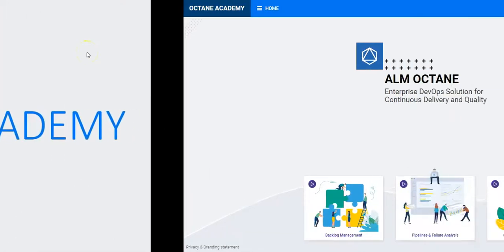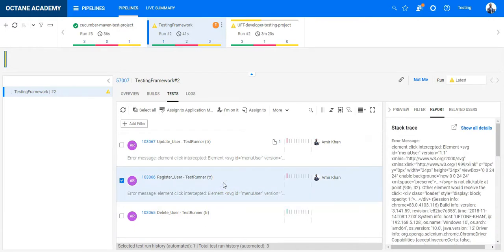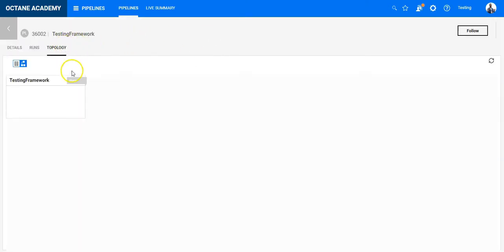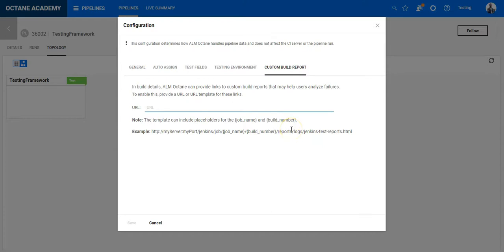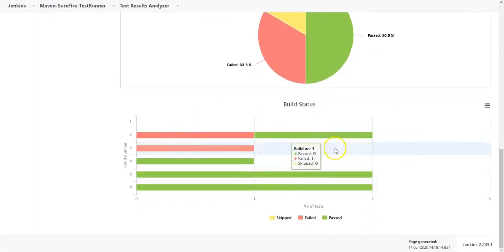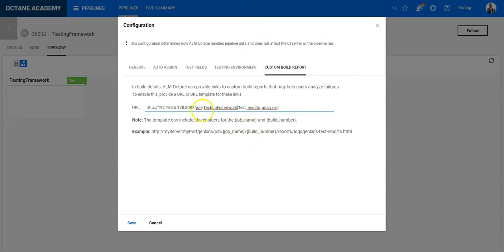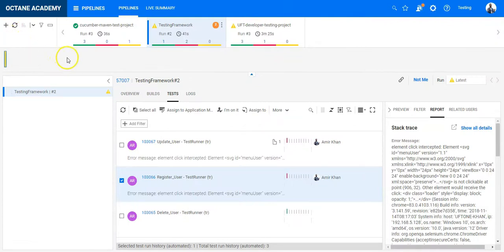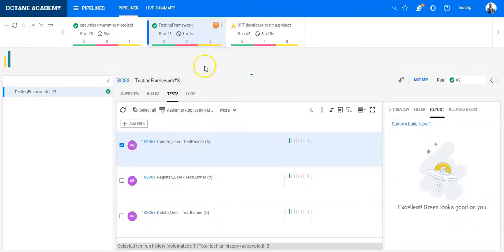Integrate custom build reports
When you select a pipeline step in the left pane, the Builds tab shows build details of the selected step, and of its child pipeline steps. For each build you can see the build's status, number, and duration, the build run history , the percentage of failed tests in this build that are being handled , and so on.

If configured, a custom report link to a build report stored externally is also available.